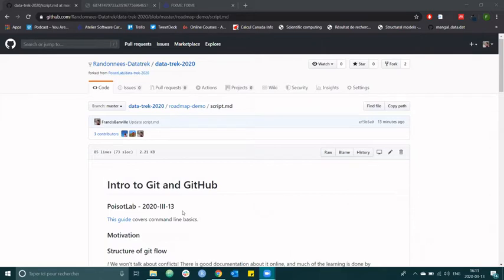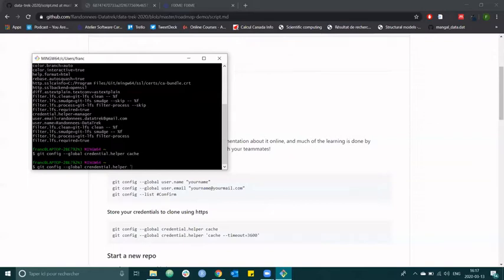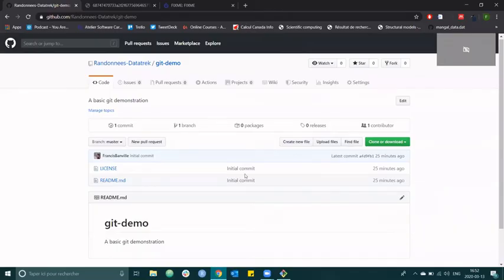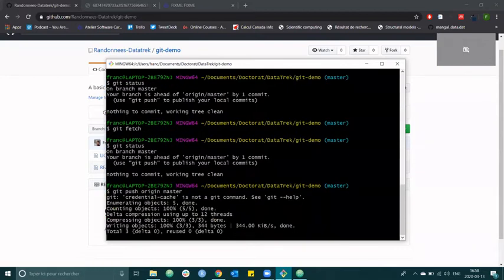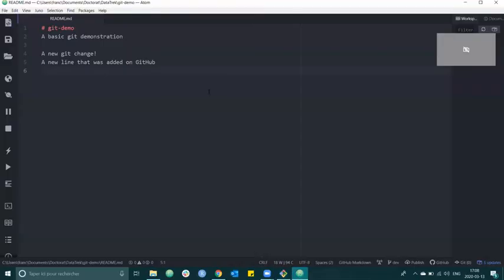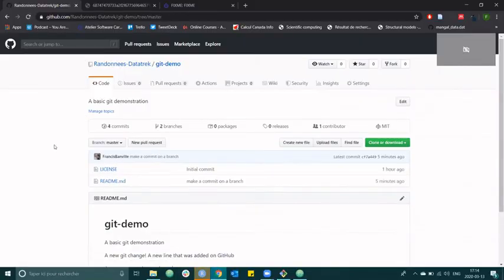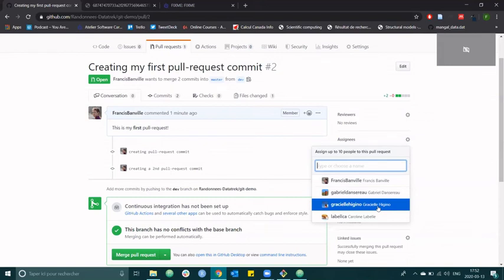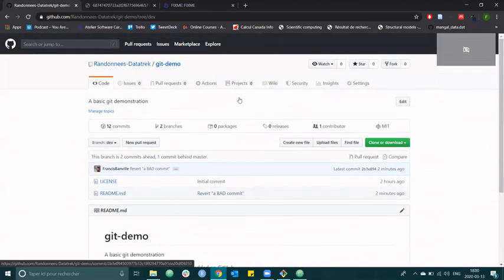Introduction to Github / Initiation à Github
Github workshop given by Gracielle Higino and Gabriel Dansereau during the 100 days of Data.trek, 2020 edition. / Atelier Github donné par Gracielle Higino et Gabriel Dansereau lors des 100 jours de Ran.données, édition 2020.